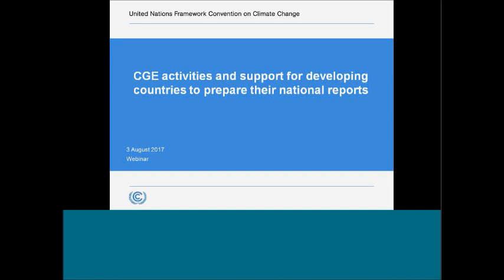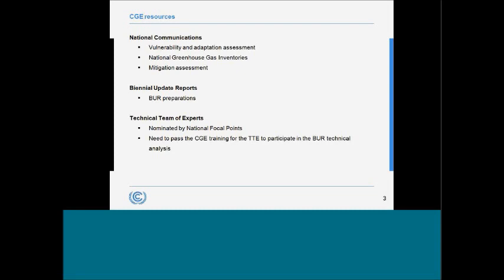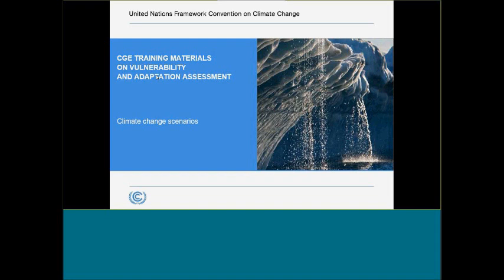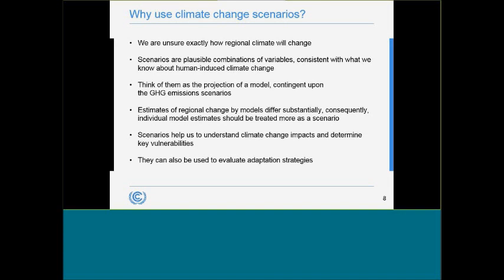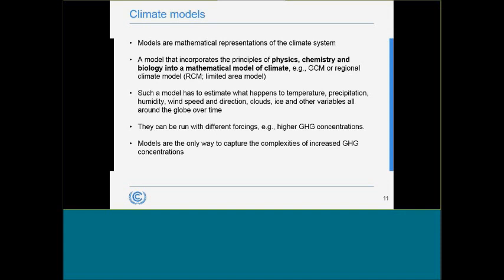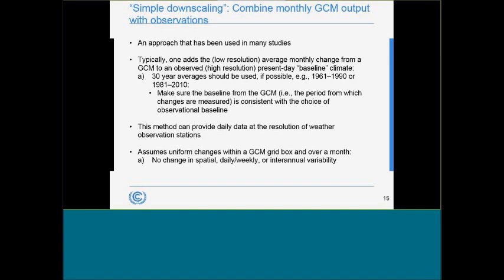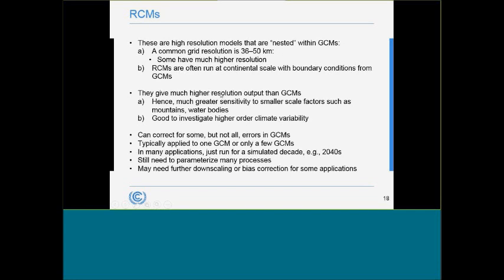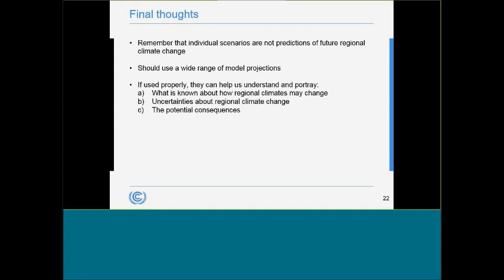CGE Webinar: Approaches for developing climate change scenarios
"This webinar provides an overview of:  Why we use scenarios?
-Approach to scenario development
- Climate models
- Global Climate Models (GCMs)
- Downscaling techniques
- Climate model tools